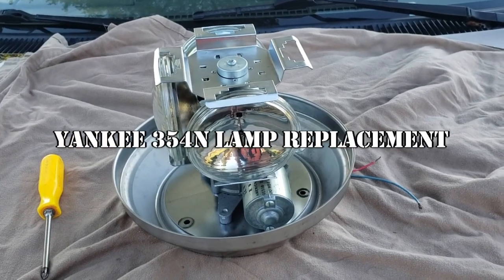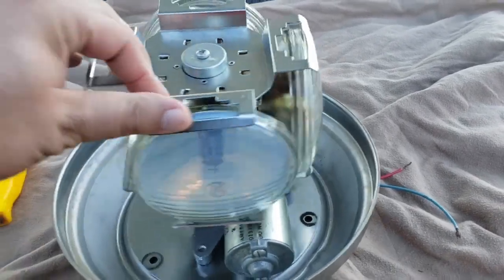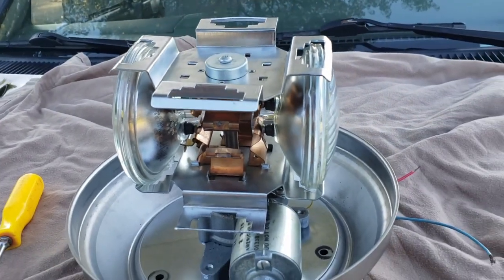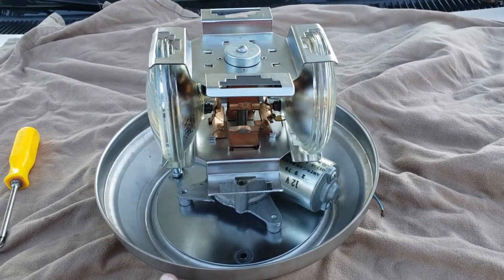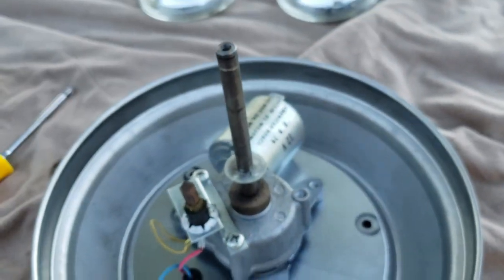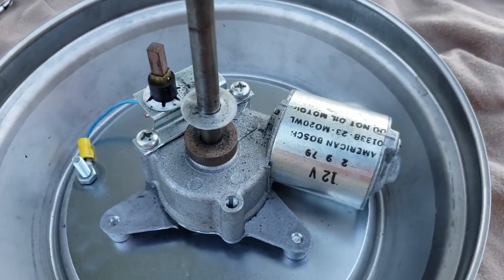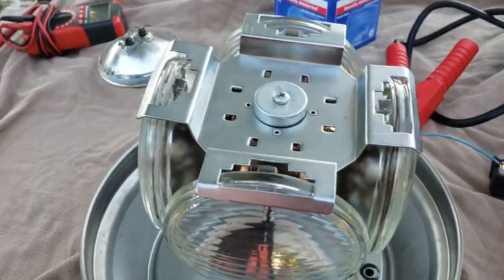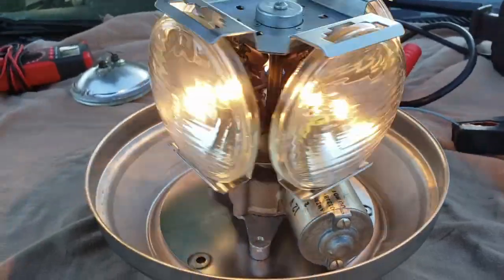Yankee 354N Lamp swap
Quick video demonstrating the joys of replacing lamps on most 4 lamp beacons.

If anyone has any Red/Blue or clear domes for this beacon let me know.